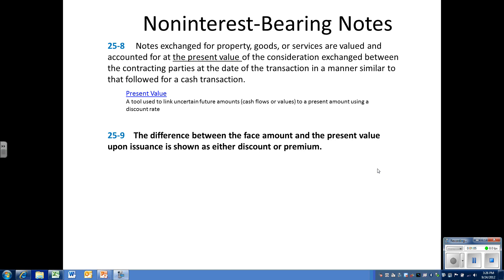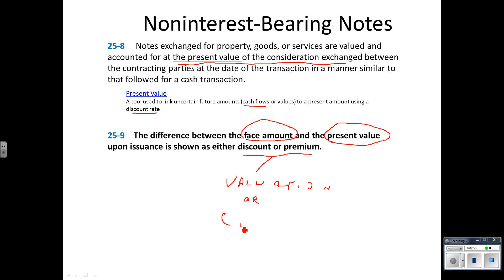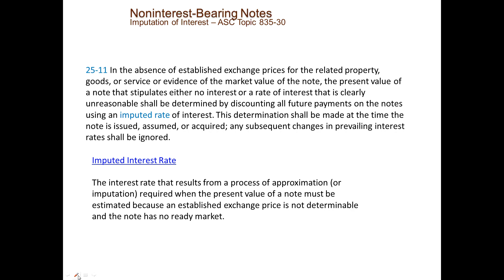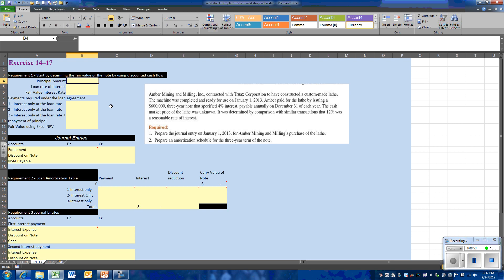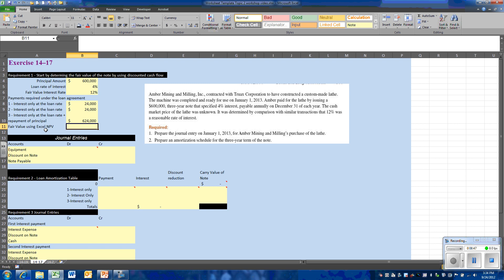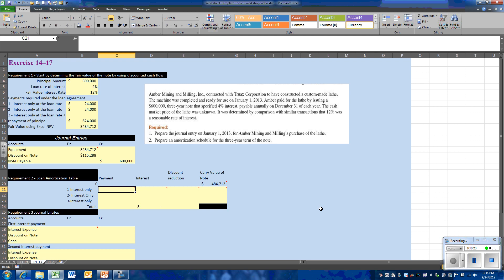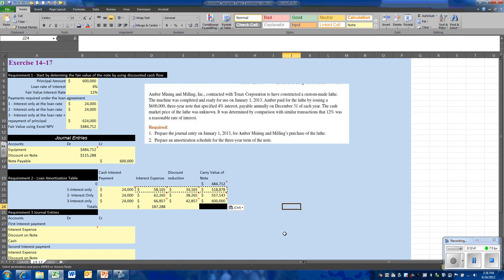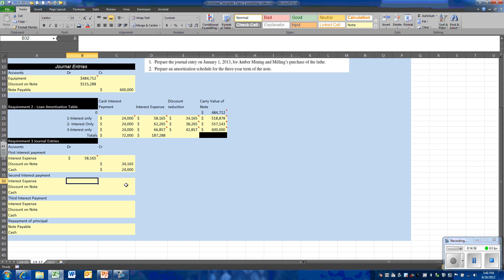Notes with unrealistic interest rates - ACC411 CH14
Accounting for notes with no or unrealistic interest rates. From ACC411 workshop topic 2